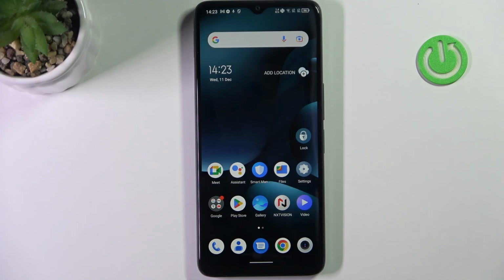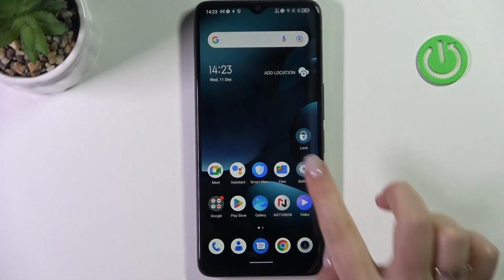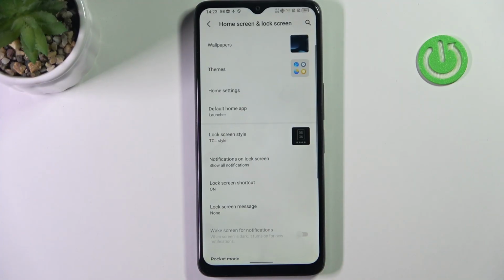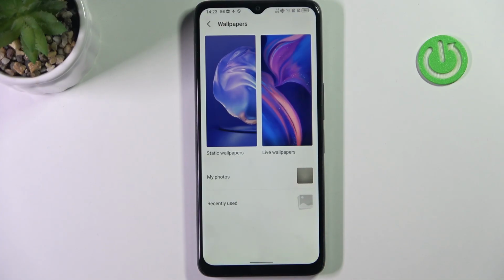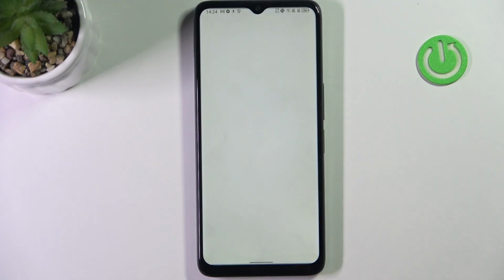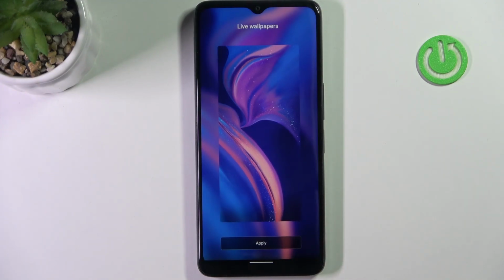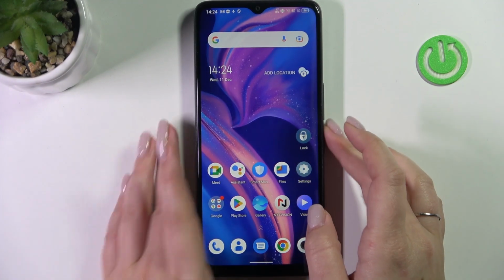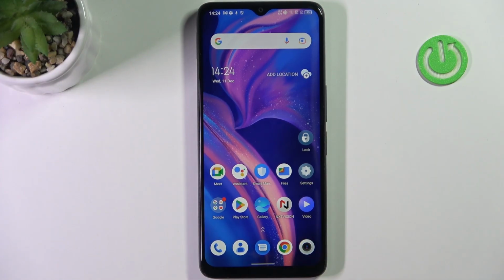How to Change Wallpaper on TCL 40R 5G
Learn how to change the wallpaper on your TCL 40R 5G! This simple tutorial will show you how to personalize your device with a new wallpaper, whether it's a photo, a custom image, or a default wallpaper from the settings.

Questions for Viewers:

Do you prefer using personal photos or default wallpapers on your TCL 40R 5G?
Have you customized your lock screen and home screen separately?
Would you like more tips on personalizing your TCL 40R 5G’s appearance?